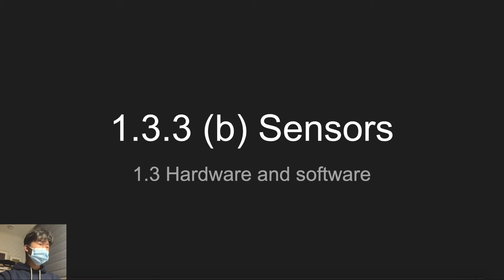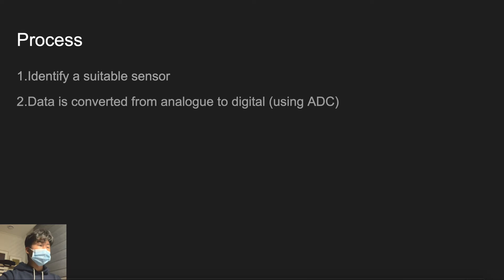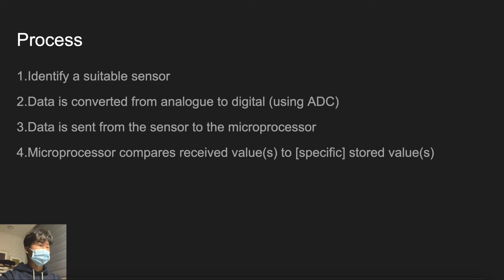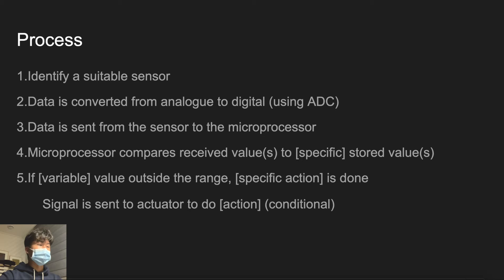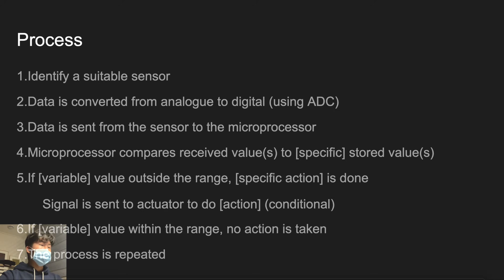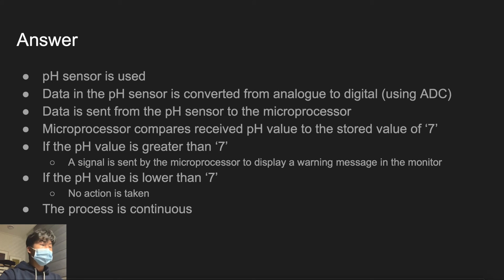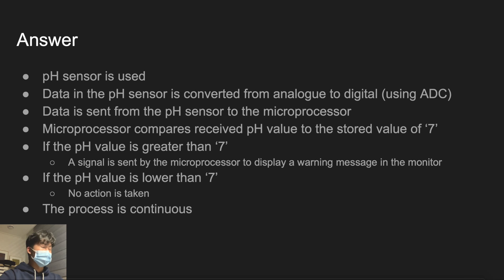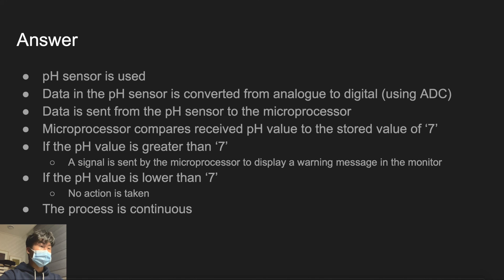1.3.3 (b) Sensors [Exam-style Questions] - IGCSE Computer Science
The most frequent questions that appear in the actual IGCSE exam. How to answer past paper style questions in full marks. [Topic 1.3.3 (b) Sensors]